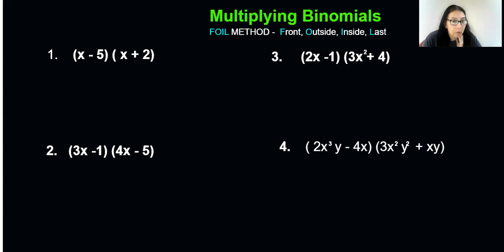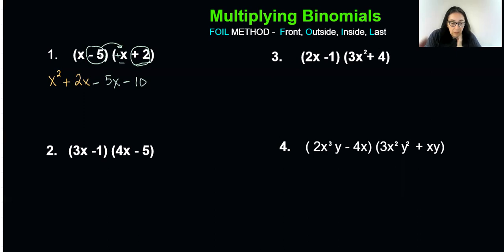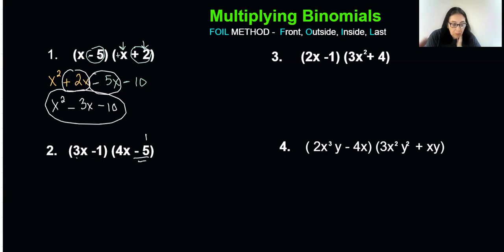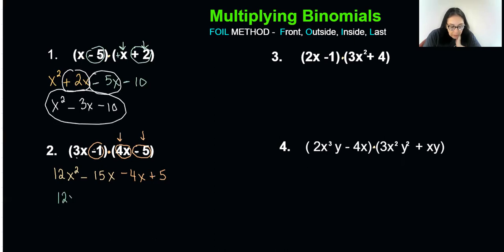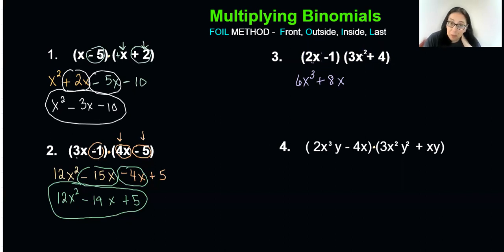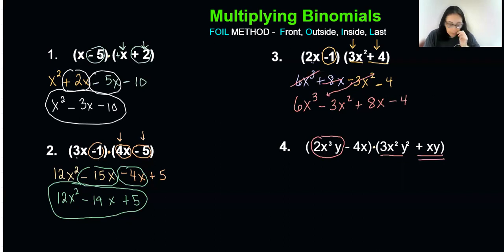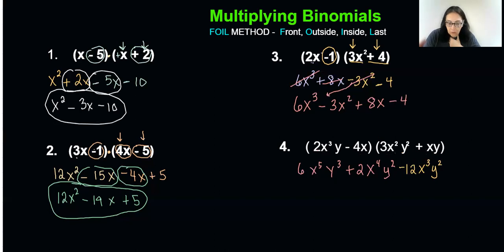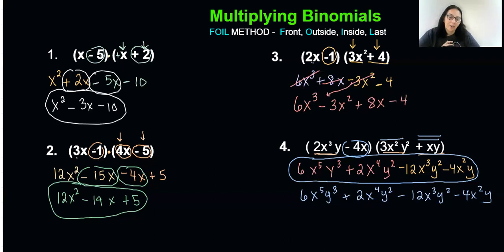FOIL Method: The Worst Way to Multiply Binomials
Are you tired of struggling with multiplying binomials using the FOIL method? In this video, we'll explore why the FOIL method might not be the most effective way to multiply binomials and introduce you to simpler and more efficient methods. You'll learn how to apply the properties of exponents and combine like terms to make math simple and easy to understand. This video is perfect for freshman math students, homeschoolers, and anyone looking to improve their problem-solving skills in algebra. By the end of this video, you'll be able to multiply binomials with confidence and accuracy. So, let's get started and make math simple!